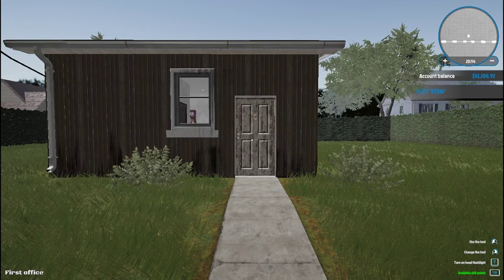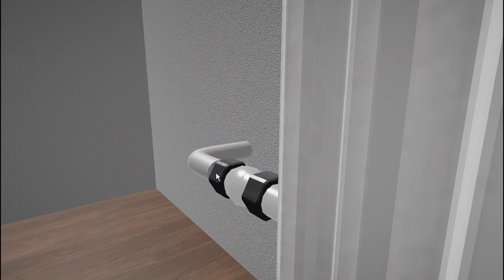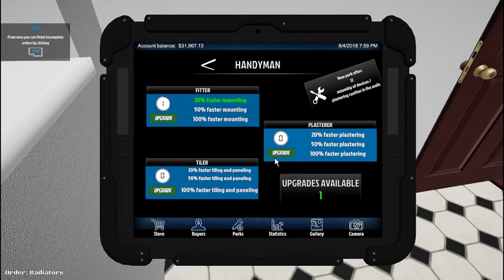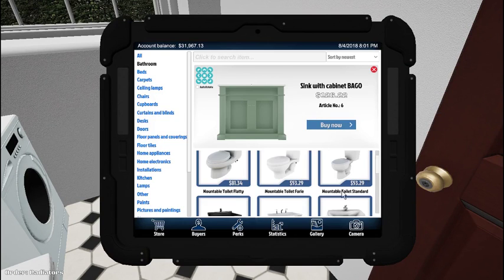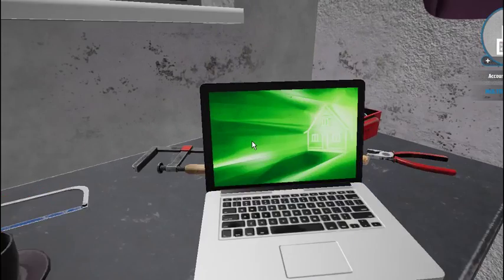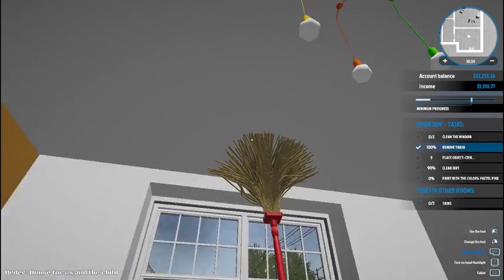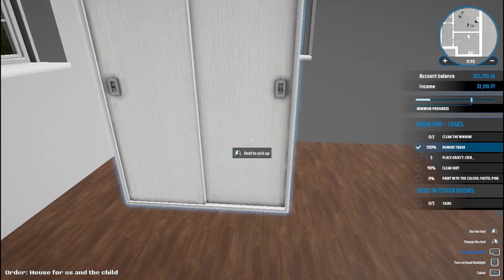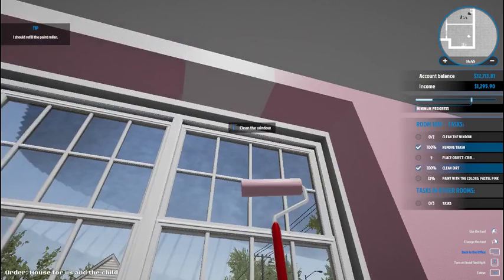GET YA RADIATORS!!! | House Flipper #2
Hope you enjoy! Never forget I love you guys! :3

Have a wondonderfully spooky day!!!
Sincerely,
YSB :3